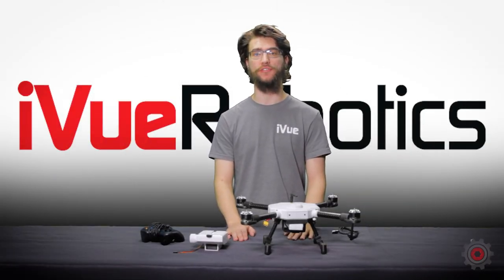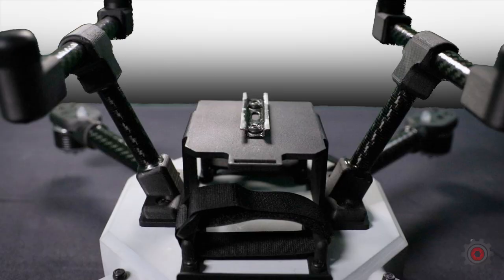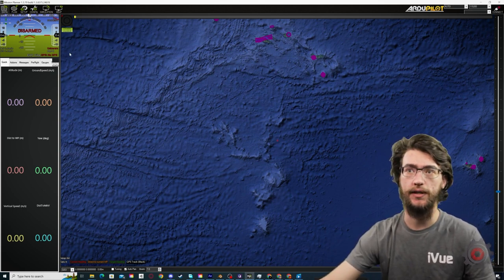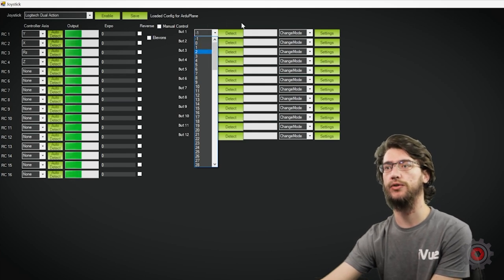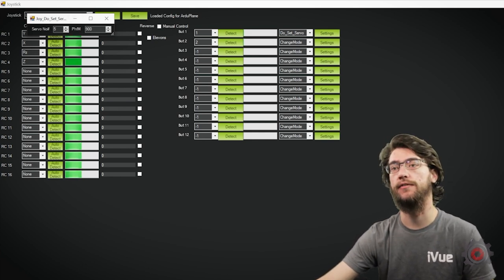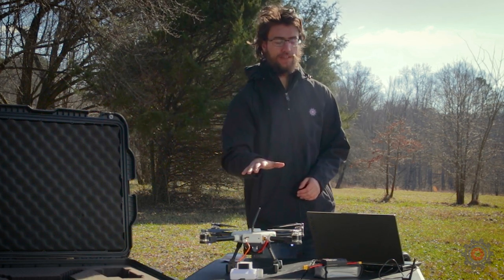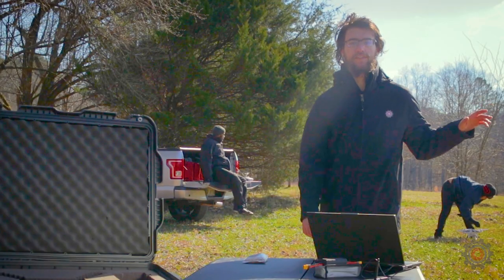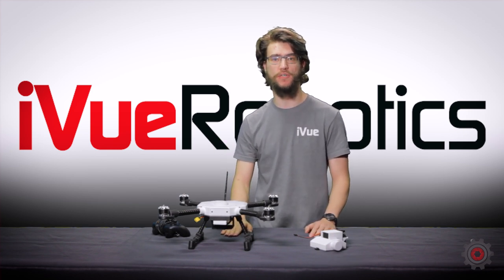Servo Control in ArduPilot (Dispenser Mod Kit)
In this tutorial video, we will show you how to control a Dispenser Mod Kit connected to Develop Air. This tutorial also helps any Ardupilot user determine how to remotely control a servo.

The Dispenser Mod Kit is great for teaching electronics fundamentals, 3D design, and from an operational perspective, gives users a proof of concept for deploying objects like seeds, fish food, coins, or other small objects.